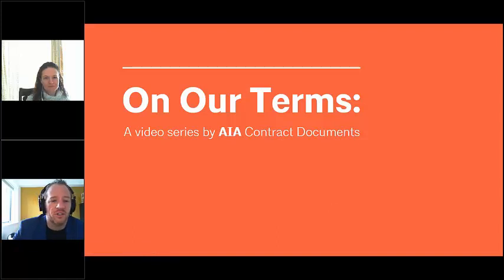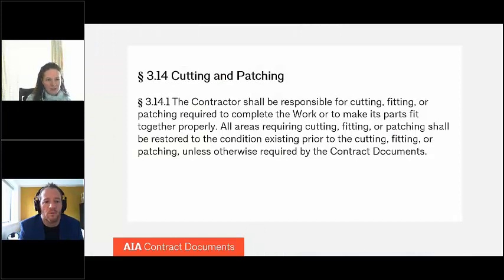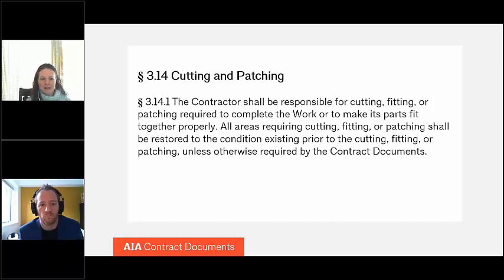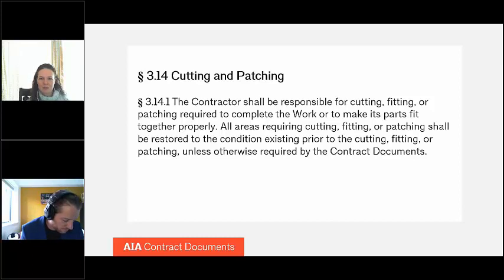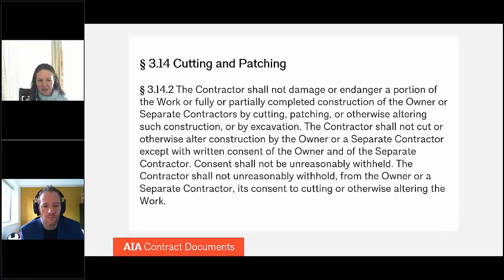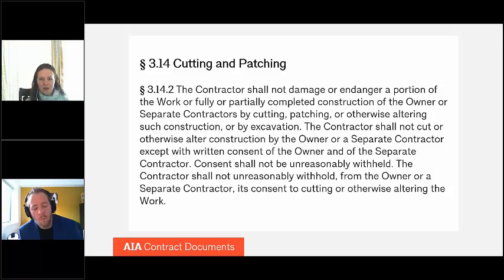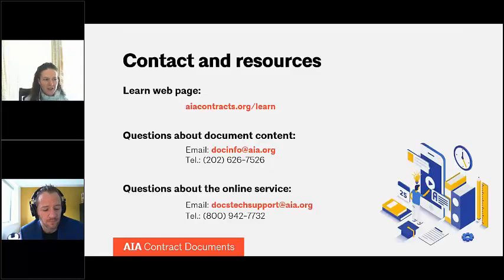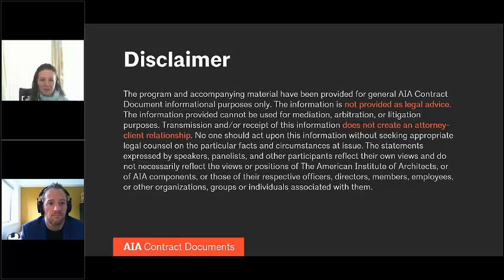A201, Section 3.14: Cutting and Patching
Learn about Section 3.14 in the A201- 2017, General Conditions of the Contract for Construction.